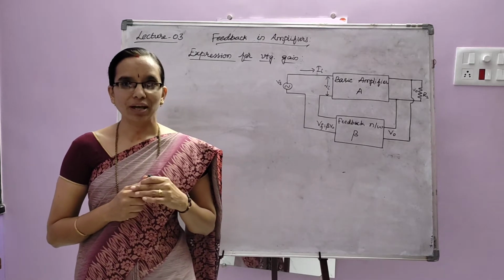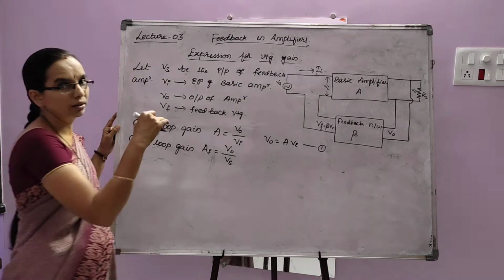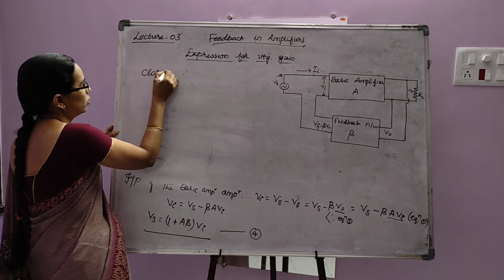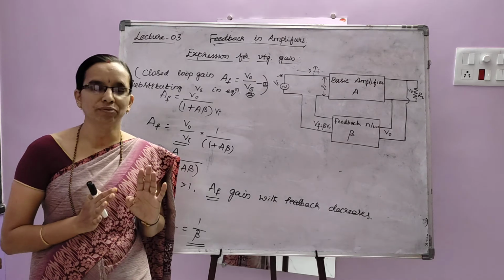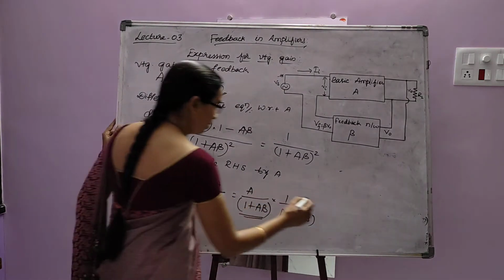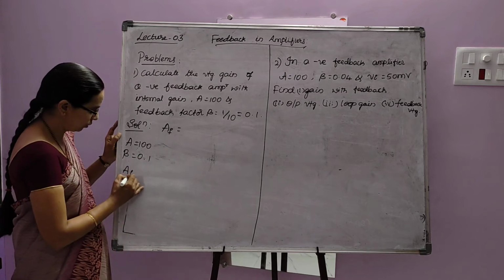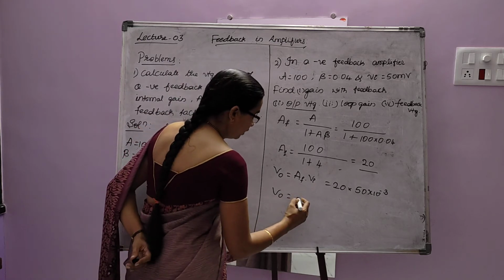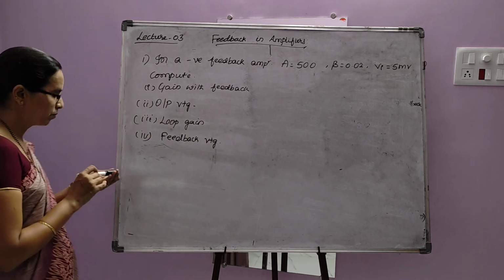LECTURE 3 | FEEDBACK IN AMPLIFIERS II PU ELECTRONICS | BY GAYATHRI MADAM